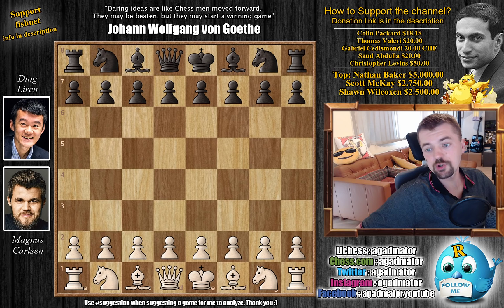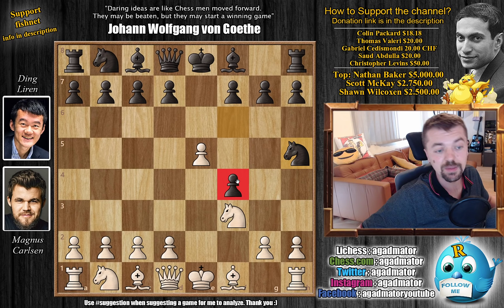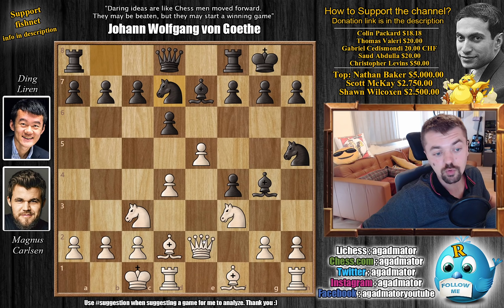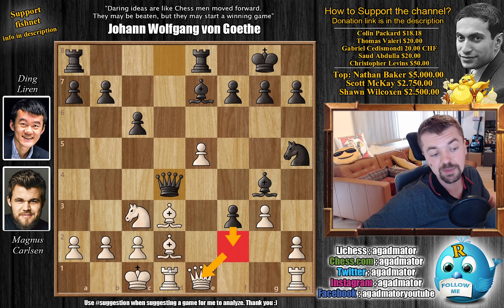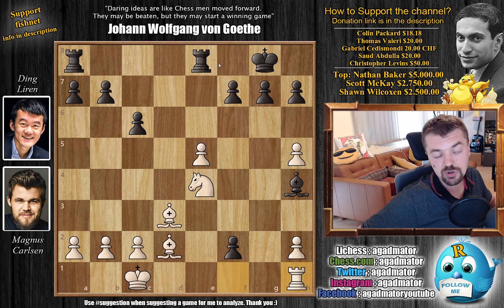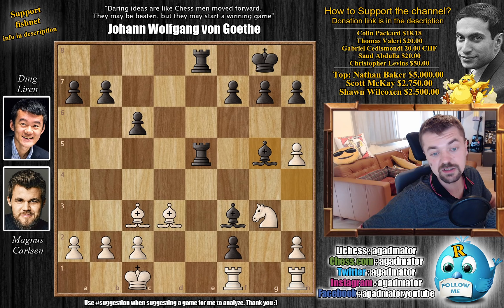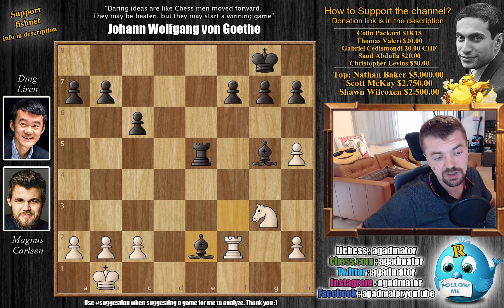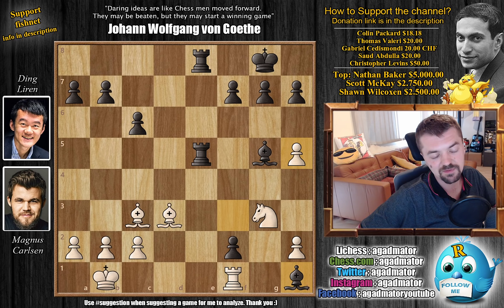All Hail King's Gambit! || Carlsen VS Ding || MC Invitational (2020)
Magnus Carlsen vs Ding Liren
Magnus Carlsen Invitational GAME 4, 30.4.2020
King's Gambit Accepted, Schallop defence (C34)

1. e4 e5 2. f4 exf4 3. Nf3 Nf6 4. e5 Nh5 5. Qe2 Be7 6. d4 O-O 7. Nc3 d6 8. Bd2 Bg4 9. O-O-O Nd7 10. Qe1 c6 11. Be2 Re8 12. g3 dxe5 13. Nxe5 Nxe5 14. dxe5 f3 15. Bd3 Qd4 16. Qe4 Qxe4 17. Nxe4 f2 18. Rdf1 Bf3 19. g4 Bh4 20. gxh5 Rxe5 21. Ng3 Rae8 22. Bc3 Bg5+ 23. Kb1 Bxh1

The Magnus Carlsen Invitational sees 8 of the world's best players compete online on the chess24 Playzone for a $250,000 prize fund, with $70,000 for 1st place. It begins with a single round-robin from April 18-30, with the top scoring players qualifying for the Final Four knockout.

Each match consists of four 15+10 rapid games, with the winner earning 3 match points. If the players tie 2:2 a single Armageddon game is played, where White has 5 minutes to Black's 4, but a draw sees Black win the match. An Armageddon winner gets 2 points, the loser 1. No draws offers are allowed before move 40.

Mailbox where you can send stuff:

Antonio Radić
AGADMATOR d.o.o.
Franje Tuđmana 12
Croatia
48260 Križevci

MagnusInvite "Watch me without ads on your Amazon devices and Roku TV